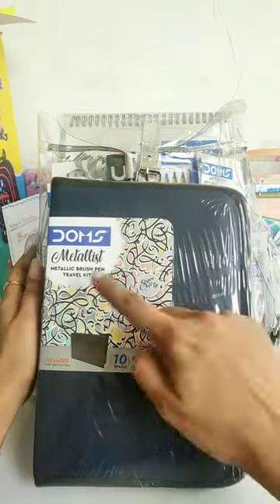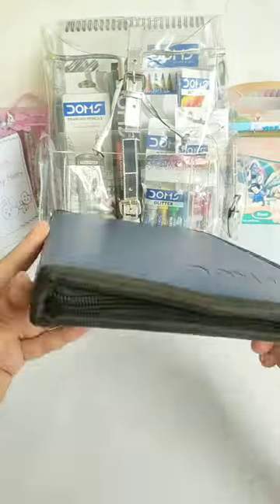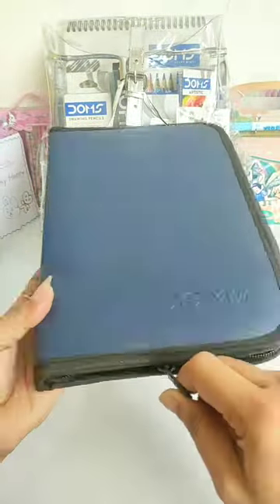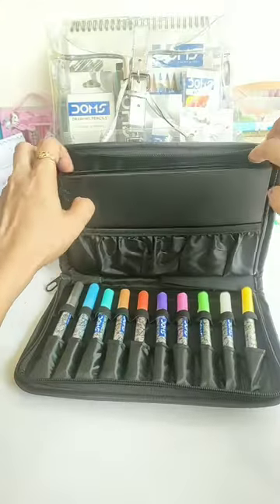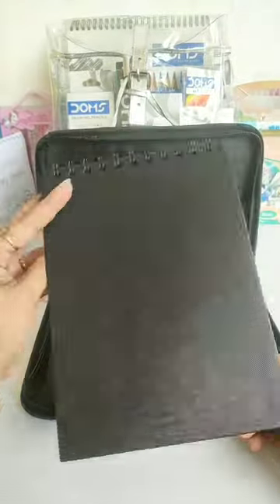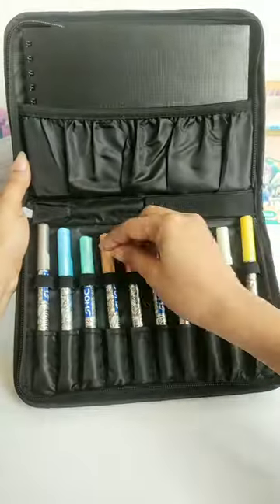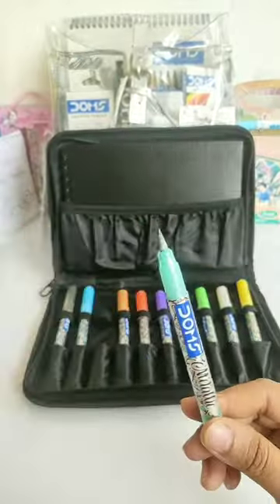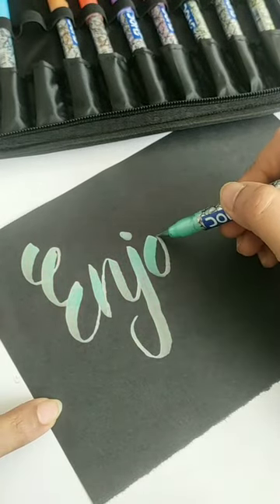Unboxing Doms METALLIST Travel Kit 😲